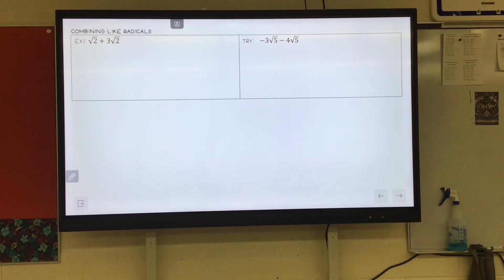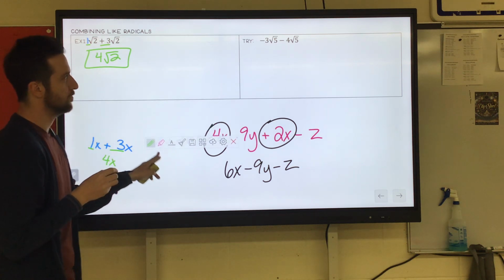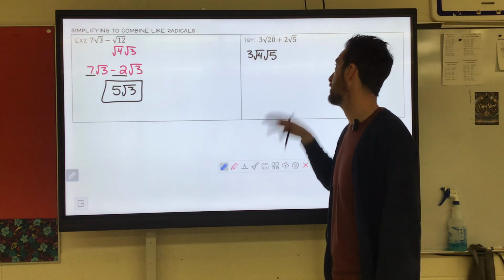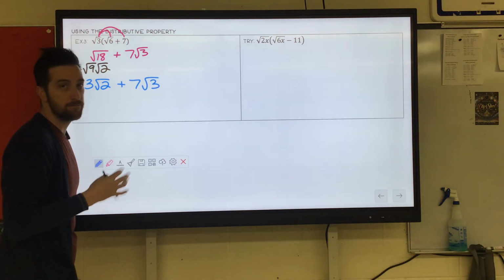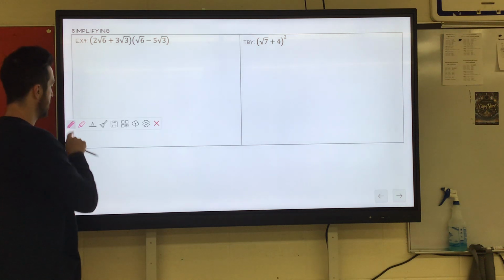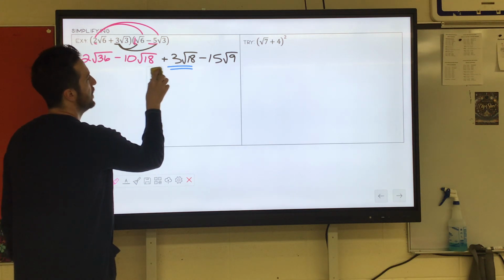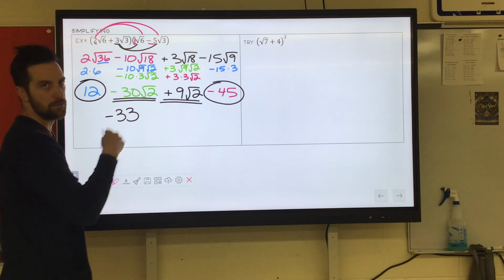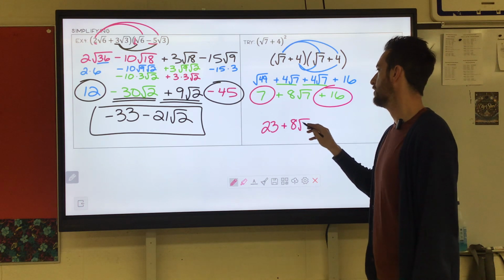A1 1102 Operations with Radicals